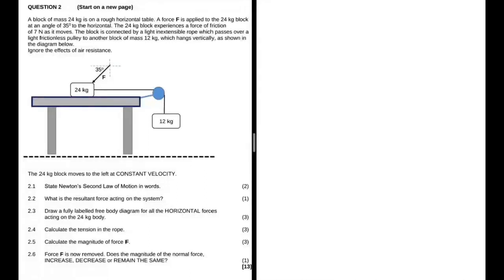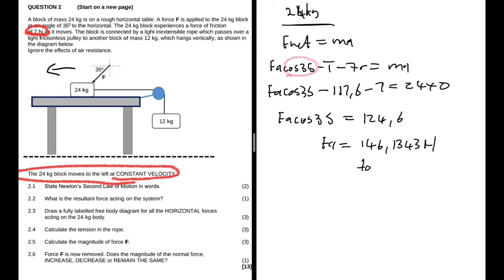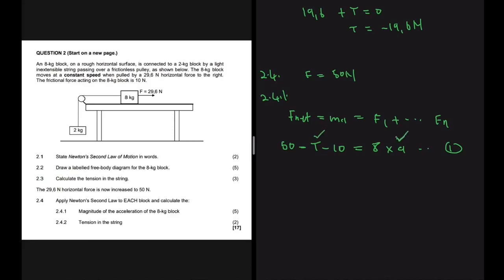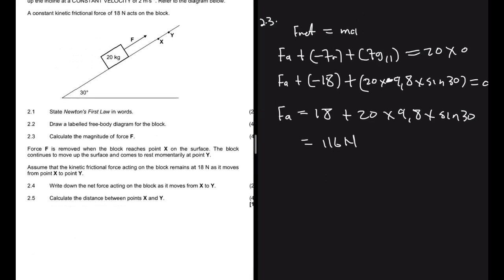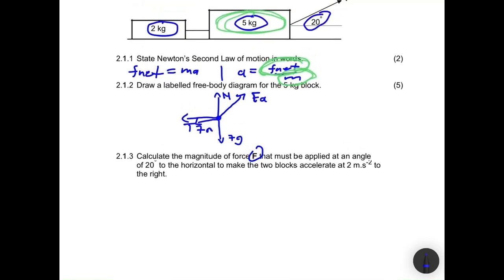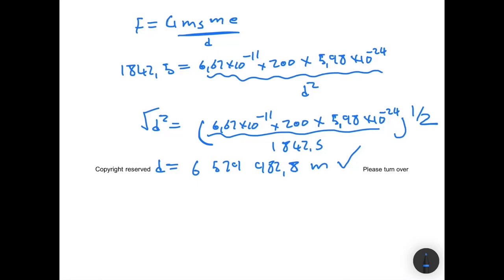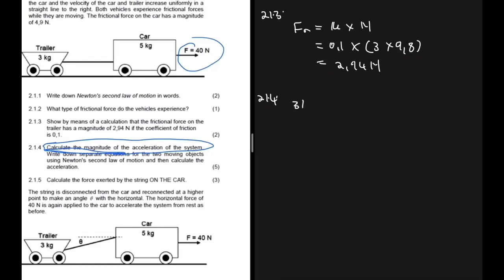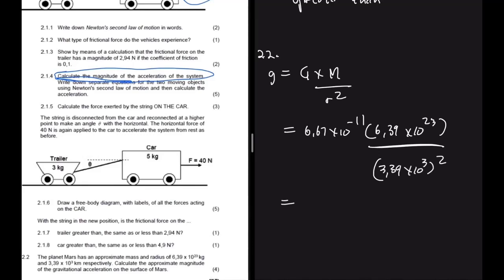Newton's Laws of Motion Grade 12 Physical Sciences November 2022 Exam Tutorial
This video consists of problem walkthroughs on Newtons Law of Motion.